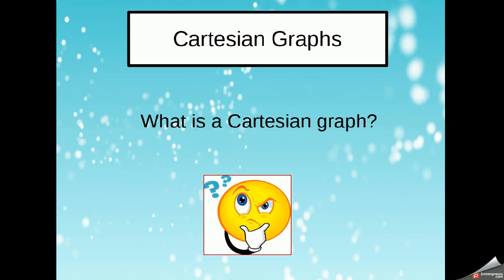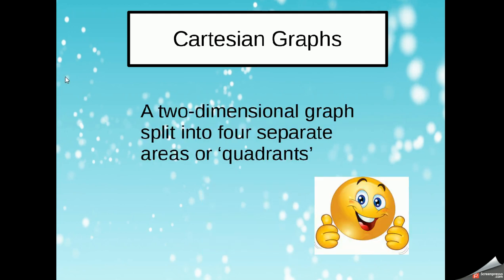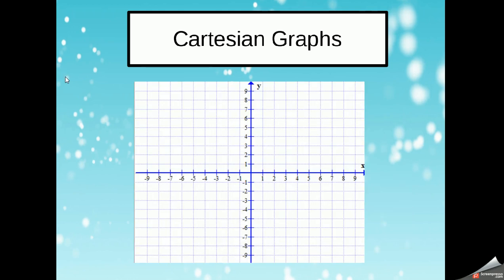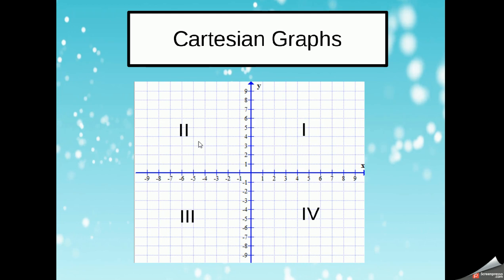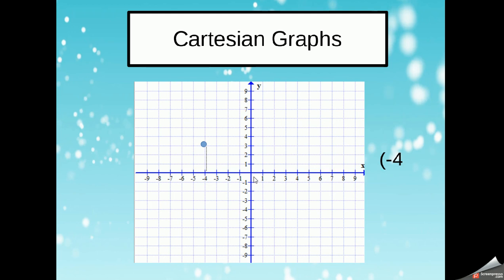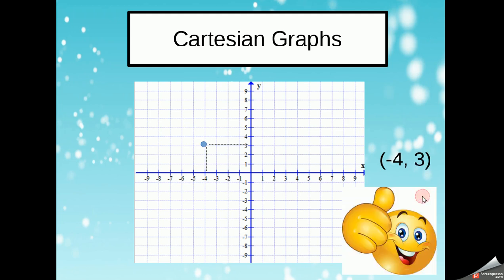Maths GCSE video 72 Cartesian graphs